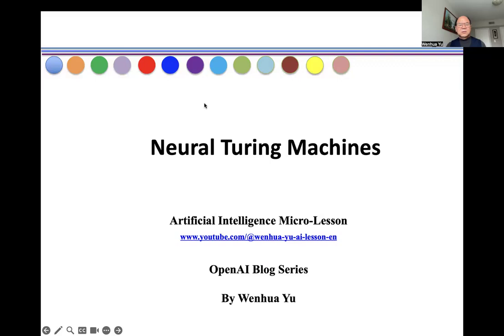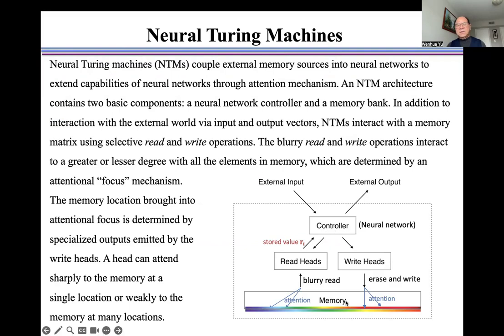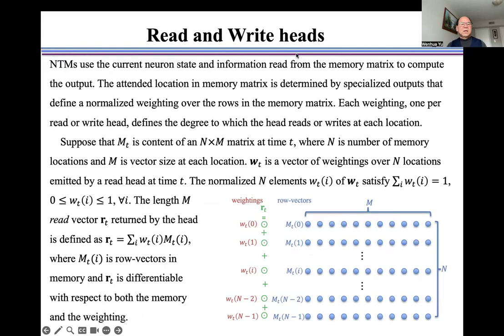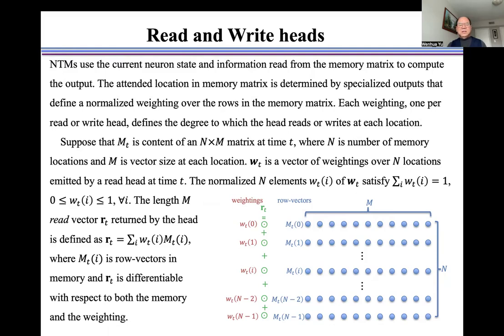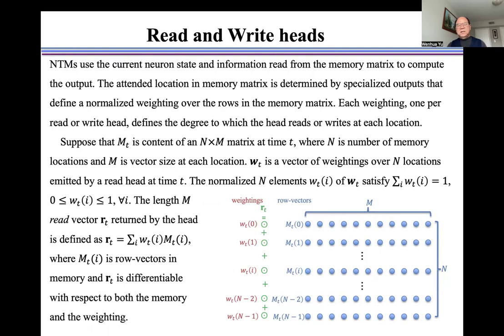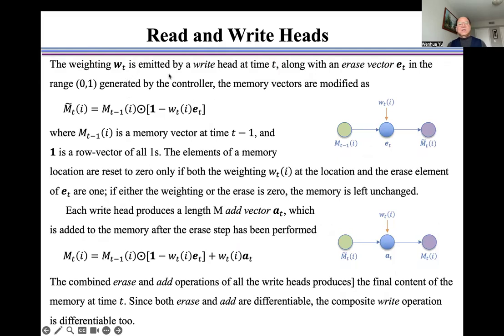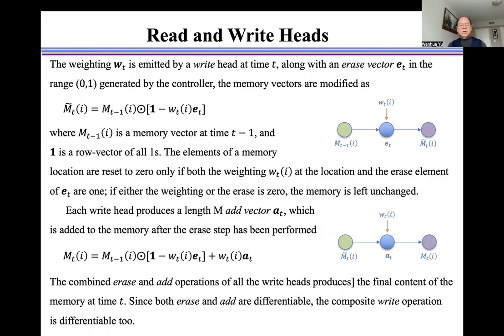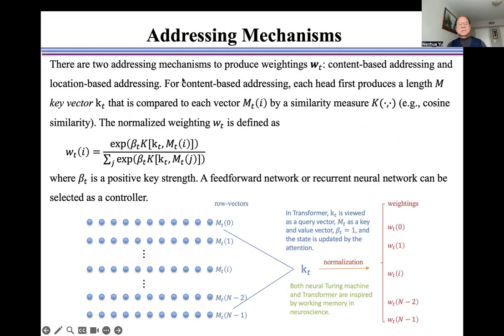Neural Turing Machines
Neural Turing machines (NTMs) couple external memory sources into neural networks to extend capabilities of neural networks through attention mechanism. An NTM architecture contains two basic components: a neural network controller and a memory bank. This video introduces how NTMs couple the external memory sources into neural networks to extend capabilities of neural networks.